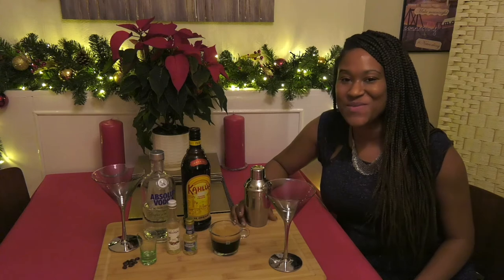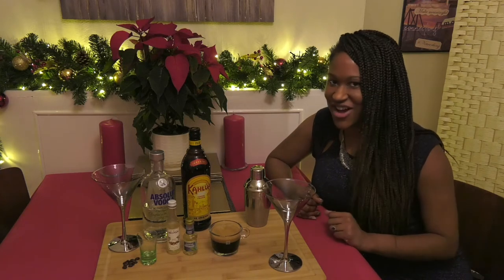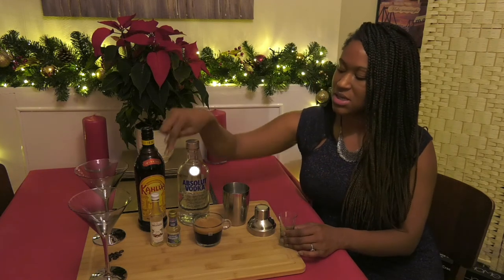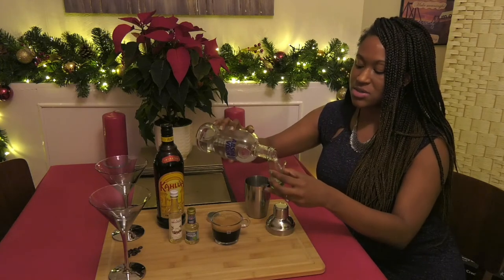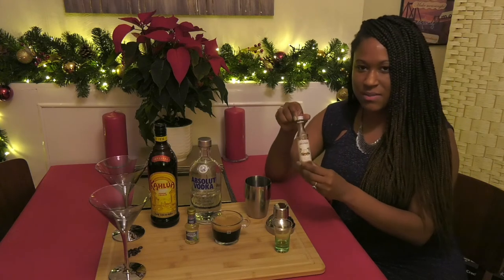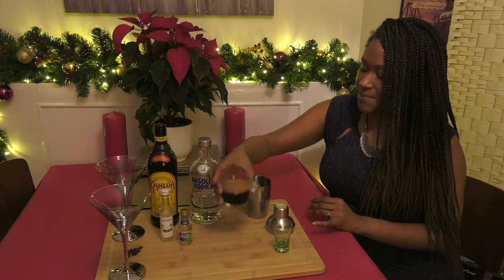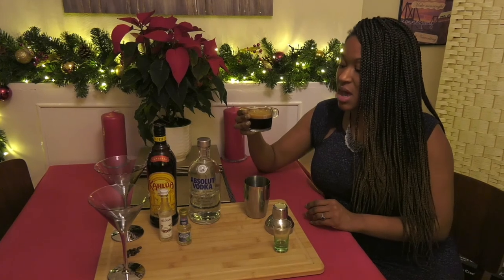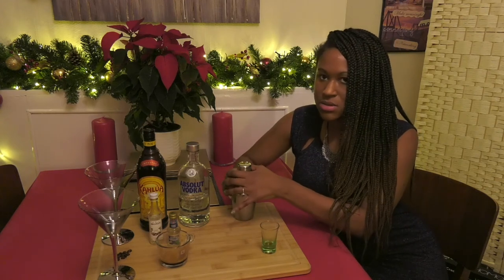HOW TO MAKE AN ESPRESSO MARITINI FOR CHRISTMAS: 25 Days of Networking - Day 4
I LOVE ESPRESSO MARTINIS & MAKING COCKTAILS FOR FRIENDS - so here is the video of me making a festive version of an espresso martini and shaking my cocktail to my fav genre of music - EDM! I really appreciate it!!

Recipe
1 shot of vodka
1 shot of Kahlua
100 ml of espresso or coffee
a splash of syrup (hazelnut is what I used)
a half a splash of peppermint syrup
3 coffee beans to decorate
Ice to shake with

Welcome to Legacy Networking - Supercharge your professional career and create a strategic networking framework built on your personal goals.